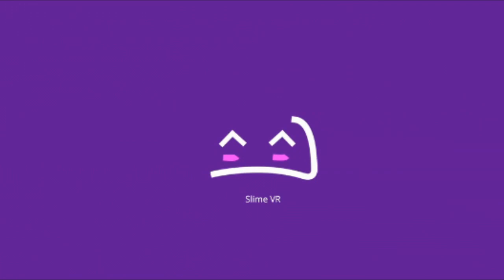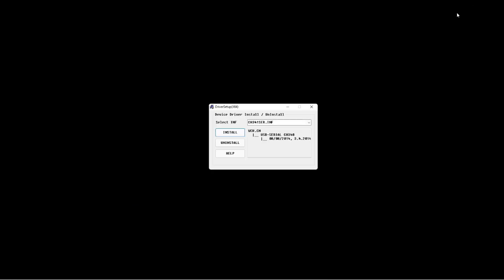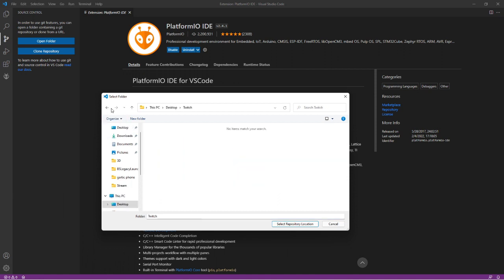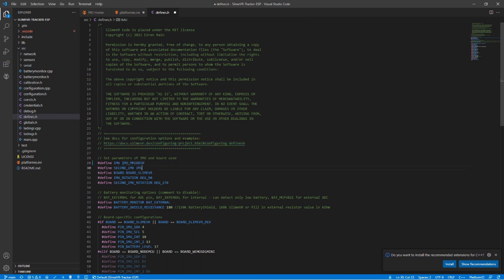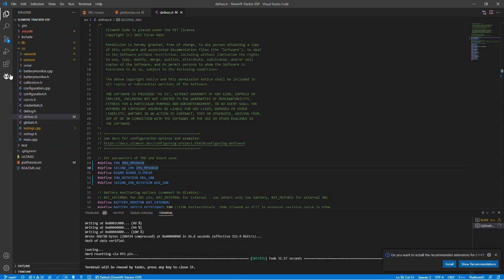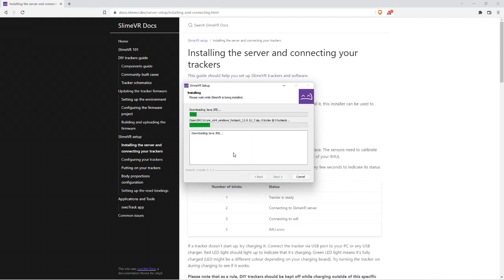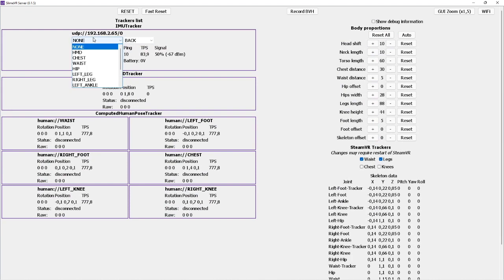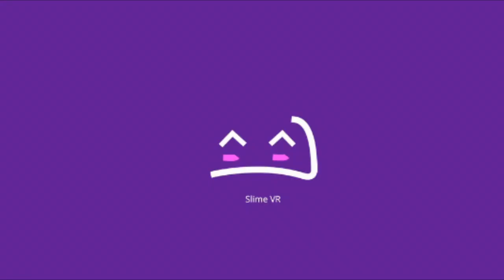[SlimeVR] Tutorial: How do you setup your trackers for the first time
Timestamps down in the Description. ♥

Timestamps

00:00 Introduction
00:34 Installing Visual Studio Code
01:35 Installing Visual Studio Code: Extension
01:47 Installing the Drivers
02:22 Installing Git
03:19 Importing the SlimeVR Software
04:09 Setting your WiFi credentials
04:47 Setting up IMU settings
06:22 Uploading the firmware to your tracker
07:44 Installing the SlimeVR Software
10:49 Enabling OTA updates